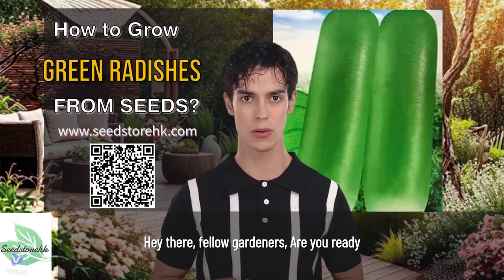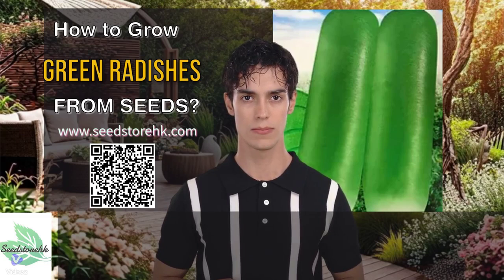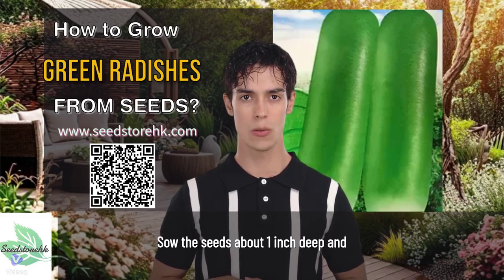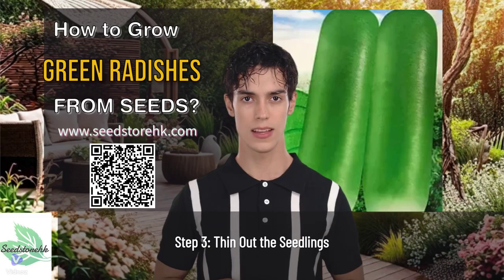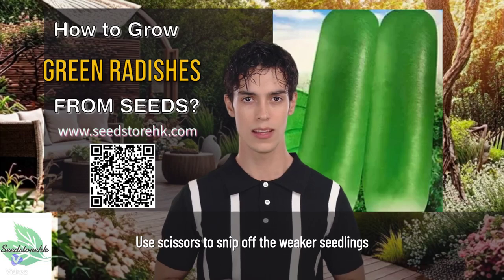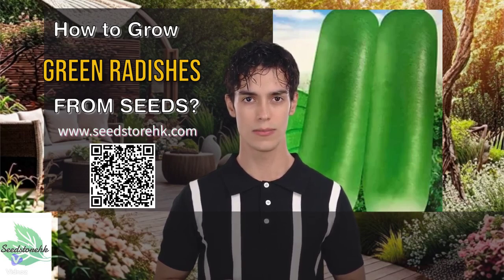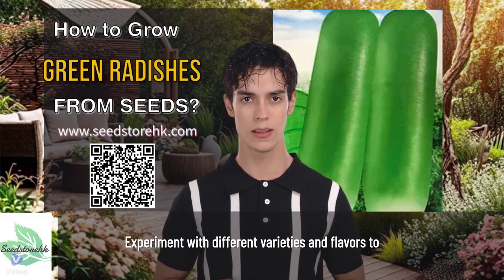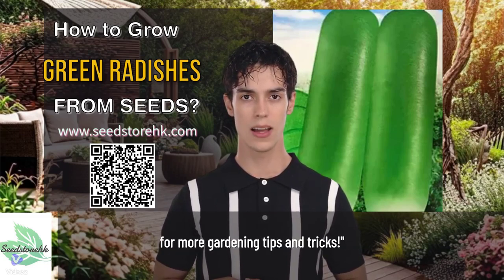How to grow Garden Radish from seeds ?SC026 where buy seeds in hong kong ?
What is green radish?
It's the ultimate superfood superhero! Packed with vitamins, antioxidants, and a punch of flavor, this little green gem is the perfect addition to any salad, sandwich, or snack. Plus, it's crazy versatile - slice it thin for a crunchy topping or roast it whole for a sweet and savory side dish. So, what are you waiting for? Unleash the power of green radish and take your meals to the next level.